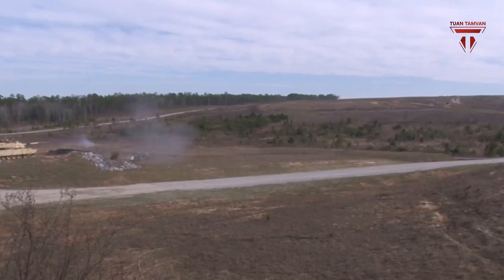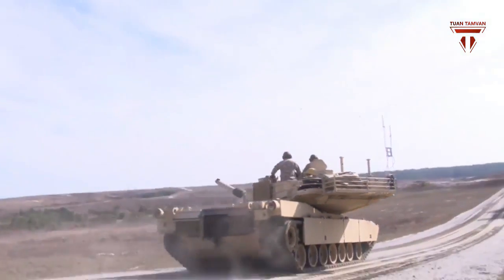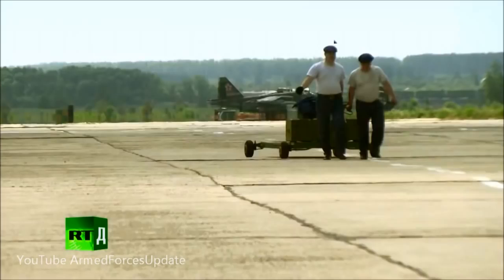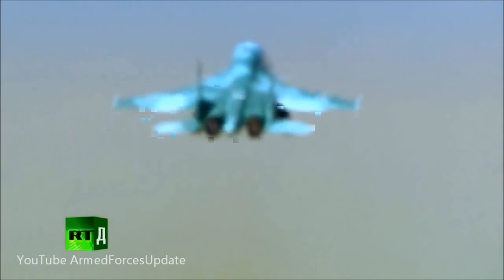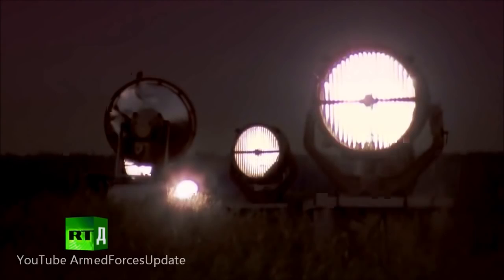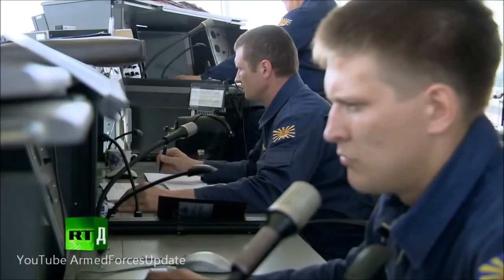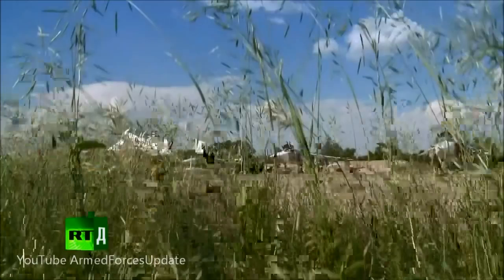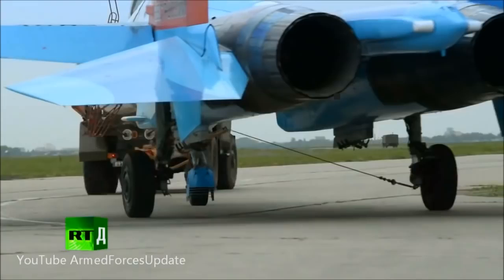How the U S Army Will Fight the Next War New Tanks and New Ammo